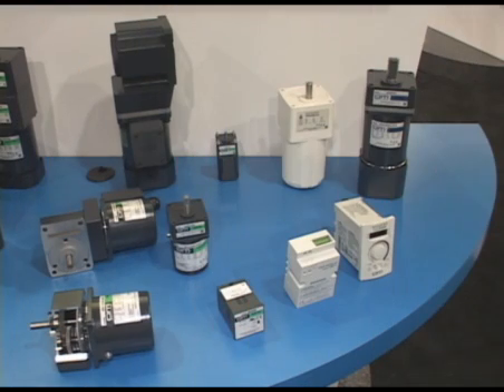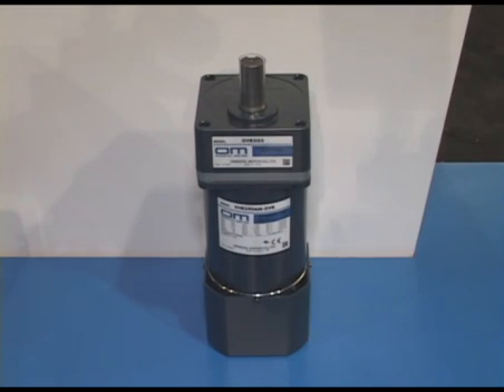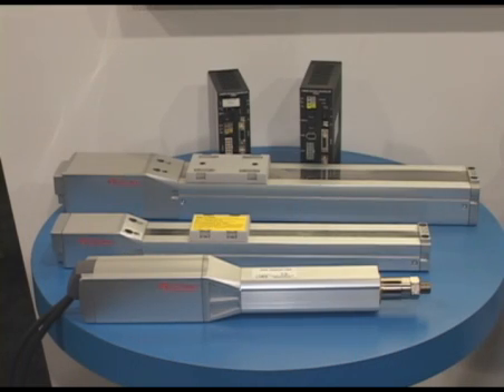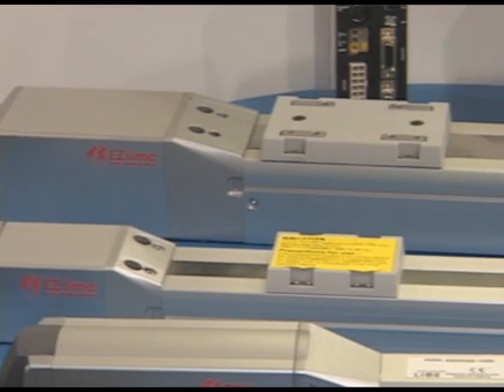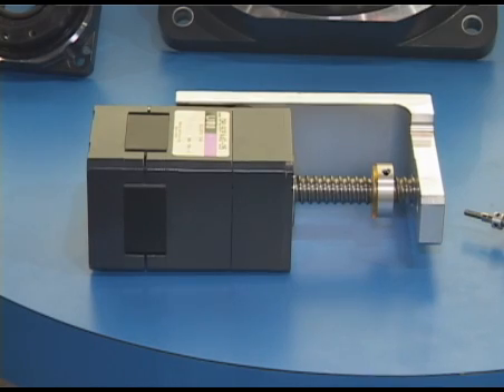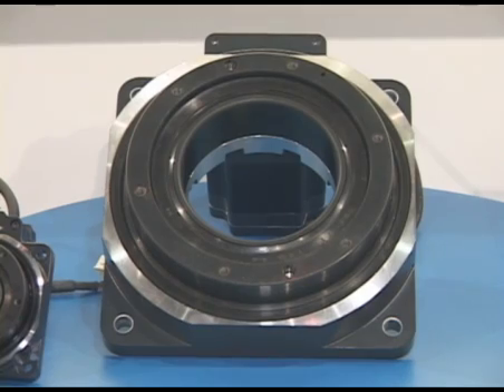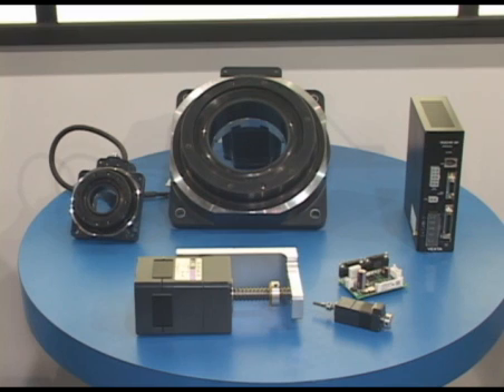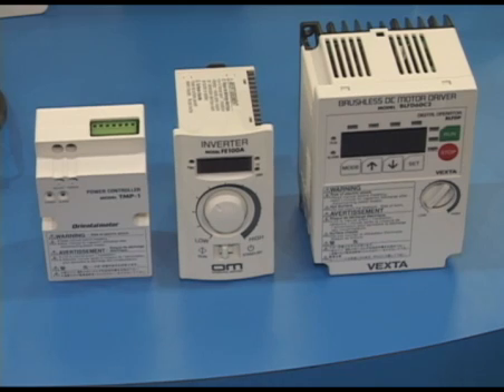Oriental Motor#2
Oriential motor supply highest quality and widest selection of motion control products available, ranging from compact AC gearmotors and stepping motor systems, to brushless speed control systems, to linear and rotary actuators providing linear and rotational motion.Viedo is about EZSII Series Motorized Linear Slides,BLU Series,BLDC Speed Control System,DG Series,Rotary Actuators,CMK Series